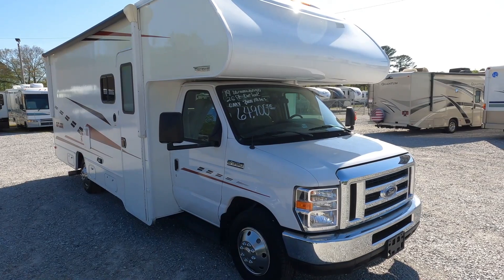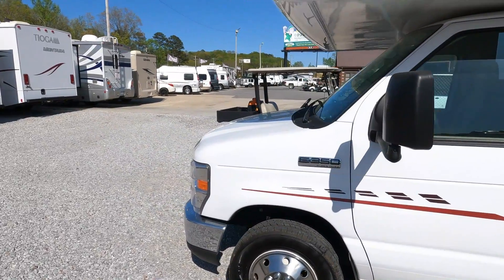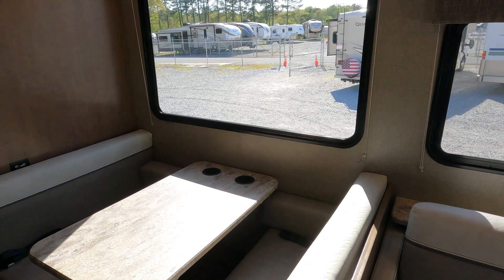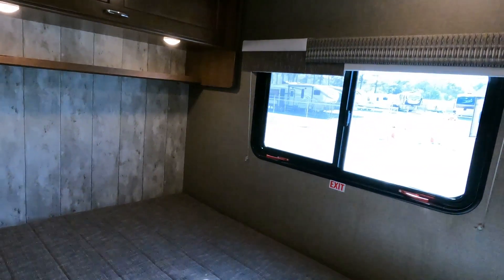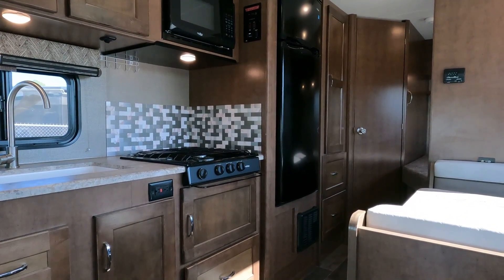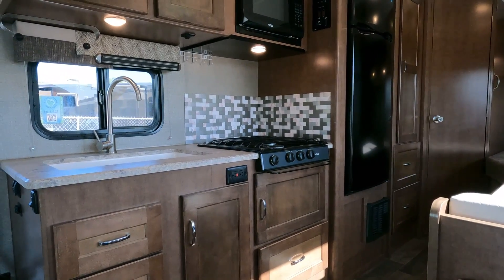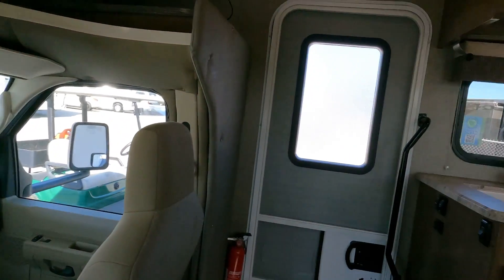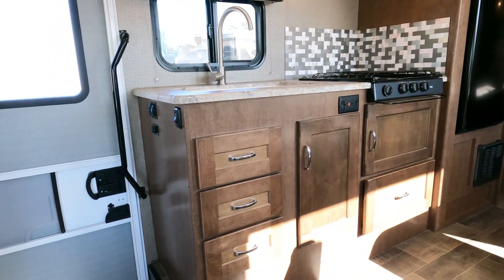AWESOME SMALL, NO SLIDE CLASS C FLOORPLAN!! 2019 Winnebago Outlook 25J, 7K Miles, Sleeps 8, $64,900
Click on the link to check our to verify the availability of this unit and to view our current inventory of used RVs

 Year: 2019

Make: Winnebago

Model: Outlook

Model Number:  25J

Stock Number: 6519

VIN Number :  1FDWE3FS3JDC23631

Mileage: 7,179

Length: 26 ft. 1 in.

Chassis: Ford E350

Engine: 6.8 Triton V10

Towing Capacity: 5000 pounds

Transmission:  Torqueshift Automatic

Generator:  4 kW Onan Gasoline (99 Hours)

Awning:   Power Patio Awning

Furnace: 1

Air Conditioners: 1

Table Style: Booth (Makes Bed)

Sofa: Sleeper

Water Heater: 6 Gal DSI

Master Bedroom Bed Size: Rear Corner Full / Cabover Full

 Price is Discounted to $64,900 which is haggle free/firm (no matter if you pay cash, finance, and or trade)  and includes a basic inspection by our RV Techs to be completed after purchase which includes us making sure the generator, roof air, water system and RV refrigerator/freezer functions correctly only. We will plug RV up and let customers check other systems for themselves before purchase, Also includes a  starter kit, Temp Tag, a year of free camping (up to 21 nights, 7 at a time at select RV resorts), and more.  We offer discount nationwide delivery (we have sold RVs to all 50 states, Canada, Europe, and even Australia so you are never too far away for us to save you money on a pre-owned RV). We have some great financing with approved credit and down payment. Parkway RV Center also does not charge any doc fee, no prep fee, no tag/title fee, etc. Don't fall for the big RV dealer fee scam. All those Fees are 100 % dealer profit !!

Important Information About Our Online Inventory :
We have made every effort to ensure accuracy in the information provided. Specifications, equipment, technical data, photographs, video, and illustrations are based on information available at the time of posting and are subject to change without notice. To receive or verify current product information, please contact the dealership All units are subject to prior sale and just because it is posted for sale online does not guarantee it is in stock or available for purchase. Please contact the dealership to verify availability and make an appointment before coming to look at RV in person. Parkway RV Center Inc. is not responsible for typographical errors in price, or errors in description, year model, or condition, of a vehicle's listed equipment, accessories, price, or warranties. Any and all differences must be addressed prior to the sale of this vehicle. Please note motor homes may be built on the previous year's model or years' model chassis. We list the Units by year model listed on the title, On eBay transactions feedback must be left before the unit leaves our dealership   The decision to sell an RV regardless of price or any other factor is solely determined by Parkway RV Center Inc